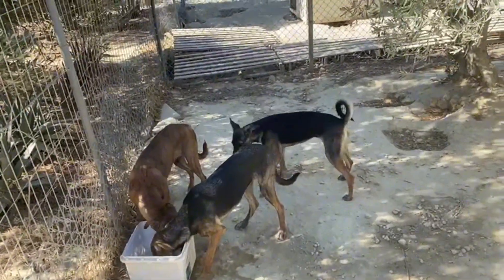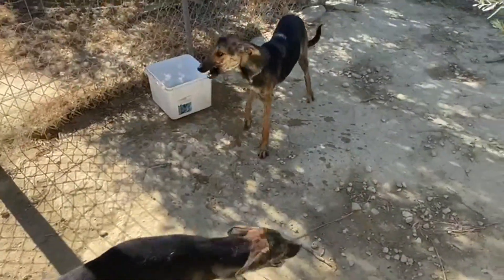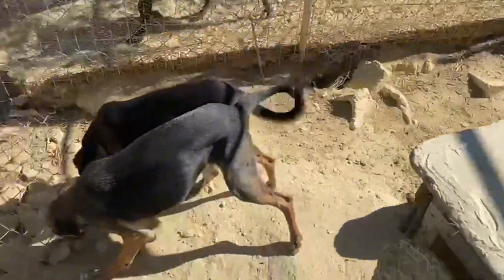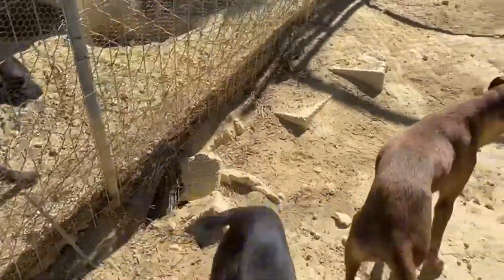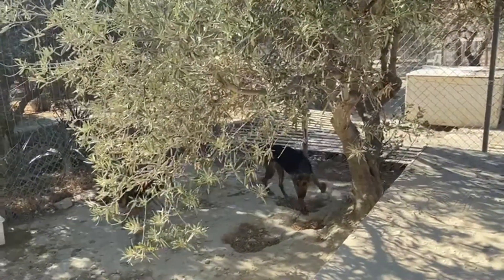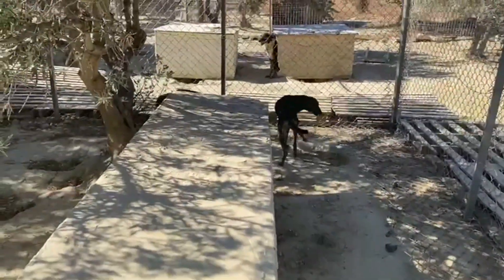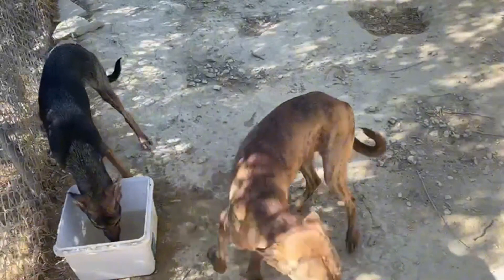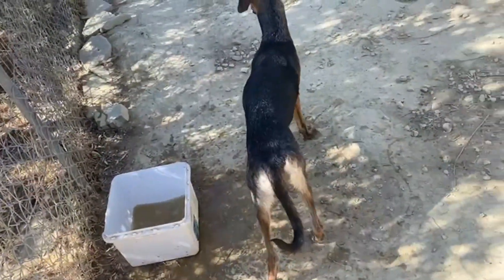Our Three Puppies Family Excitedly Explore their New Home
OUR THREE PUPPY SIBLINGS MOVE TO THE UPPER LEVEL
14th Sept

We receive NO government help. We rely solely on donations big or small to rescue and look after our stray dogs and cats.
💰 Bank Account information:
Bank Name: Piraeus Bank
Name: Filozoikos Sillogos Ierapetras
IBAN: GR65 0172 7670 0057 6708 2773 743
BIC: PIRBGRAA
💰 Via Teaming.net

Please always let the shelter know directly via email or messenger if you place an order with the pharmacy.

❗️Please note that Jutta Shelter can only accept packages arriving from countries within the European Union. Any packages arriving from the UK, USA or non-European Union countries are subject to import fees that Jutta needs to pay.

Jutta Shelter's Address:
JUTTA SHELTER
PITIKAKIS IOANNIS
MPRAMIANA
TK 72200 IERAPETRA

Jutta Animal Shelter works on a voluntary basis, we do not receive state resources.
These pages are maintained entirely by volunteers.